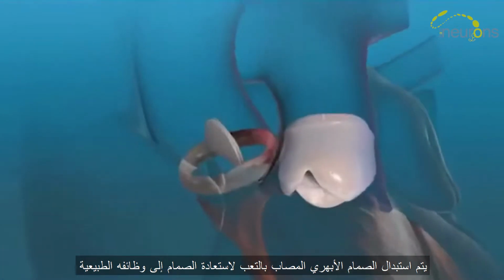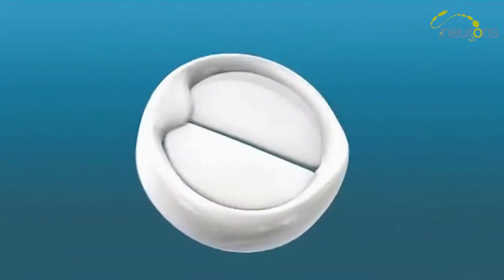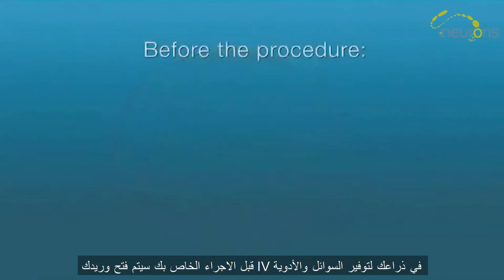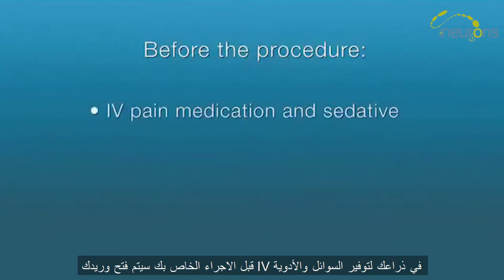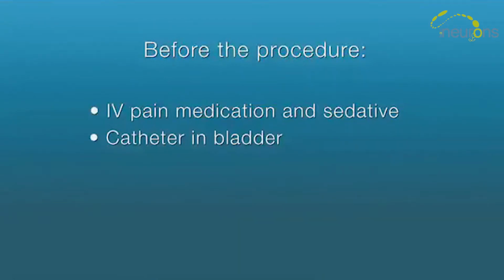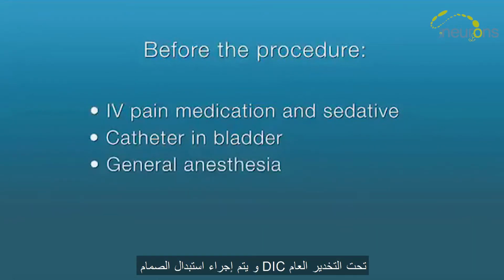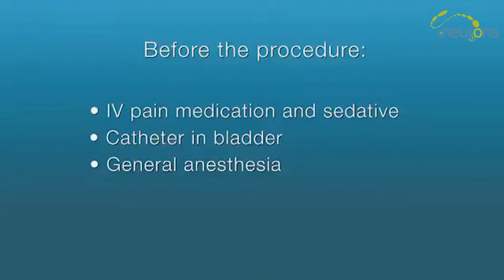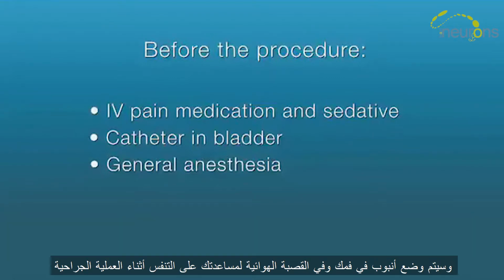Aortic valve replacement..استبدال الصمام الأبهري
إن الصمامات القلبية تقوم بتنظيم تدفق الدم من القلب فتسمح بمرور الدم باتجاه واحد...ولكن عندما يصاب أحد هذه الصمامات كيف يمكن معالجة هذه المشكلة..؟!